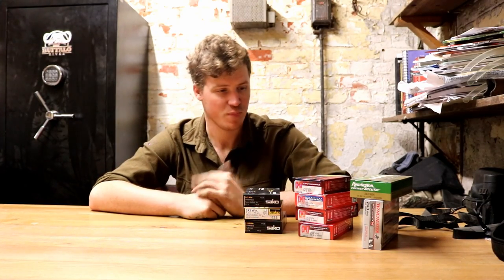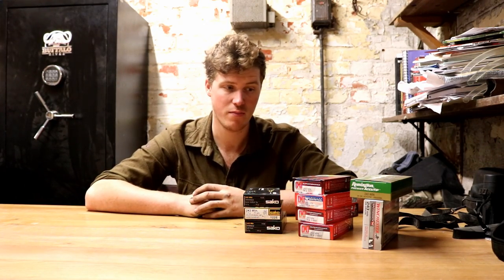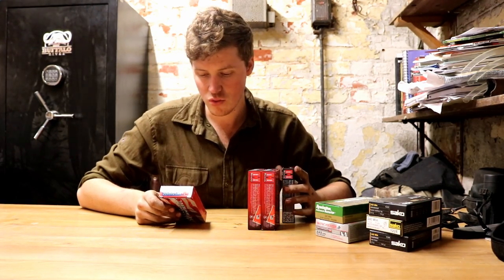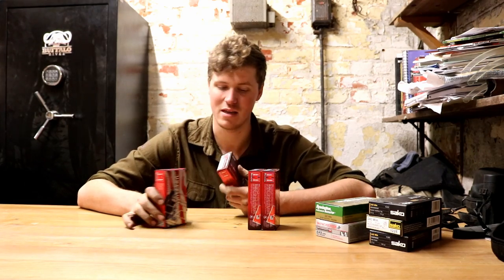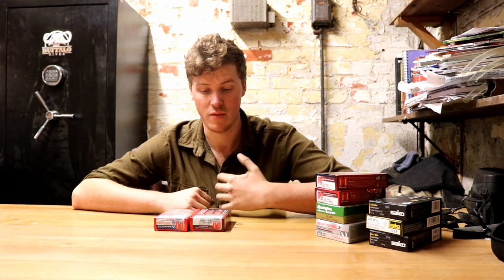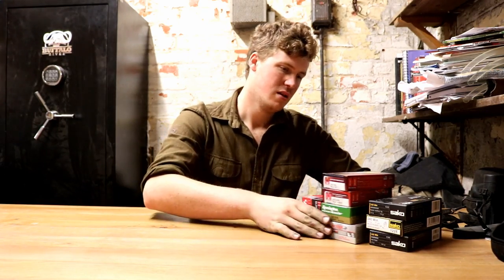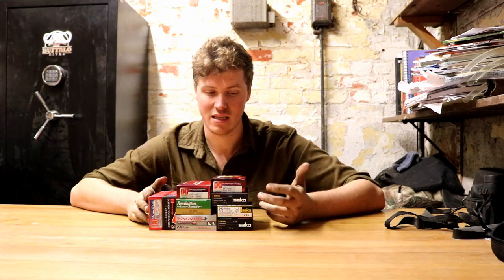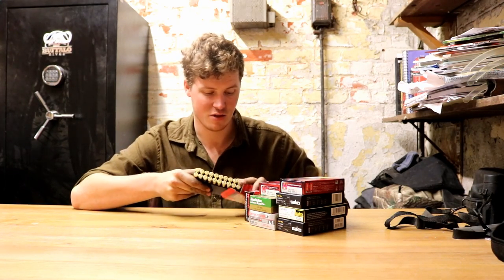.243 Explained - The Gun Shop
Welcome to The Gun Shop...
Follow us weekly for new updates, fun with field sports and a whole load of guns. This is the first of a growing series that aims to widen access into the world of shooting and field sports and will track the progress, growth and antics of the team as they expand.